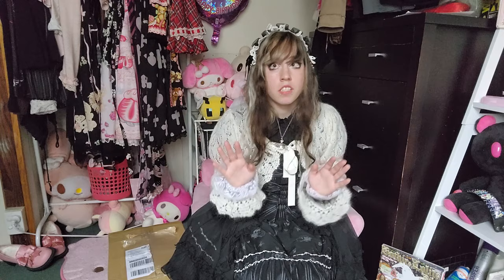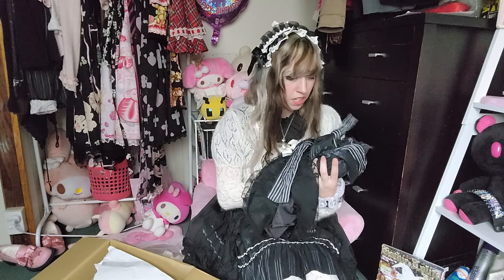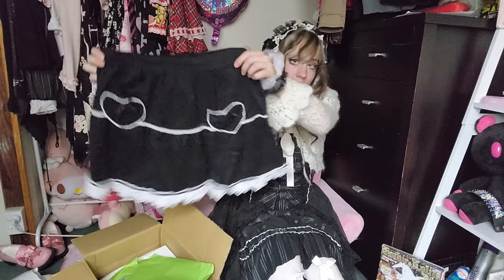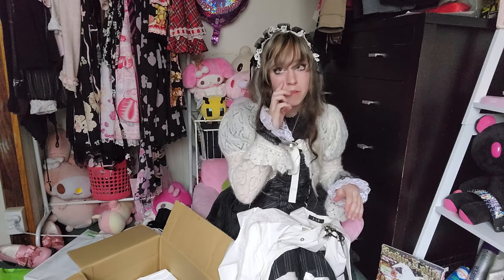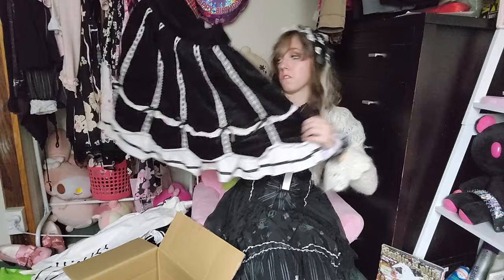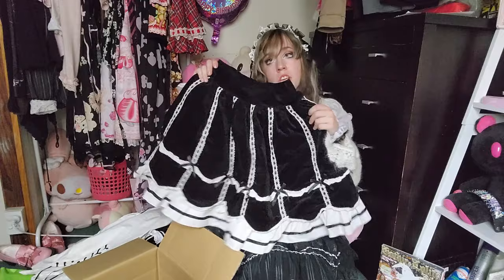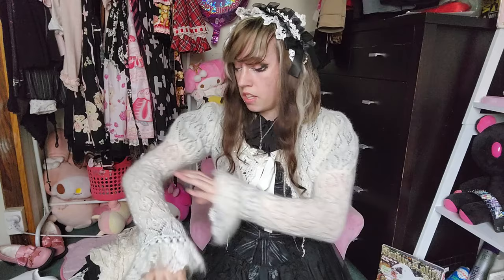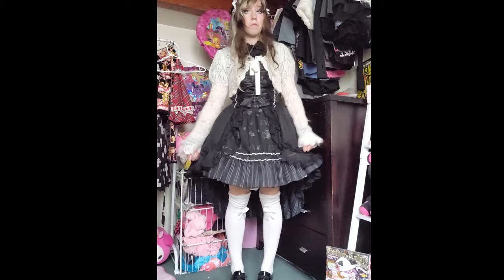Lolita Fashion Mercari Haul!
find me as smarties373 everywhere,
or my egl specific insta: